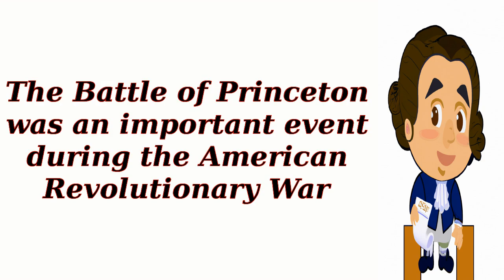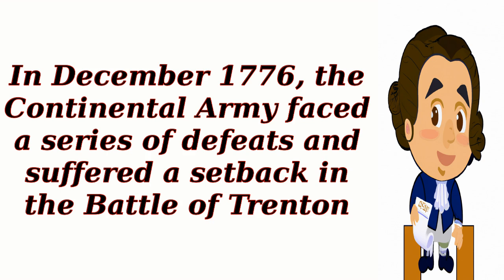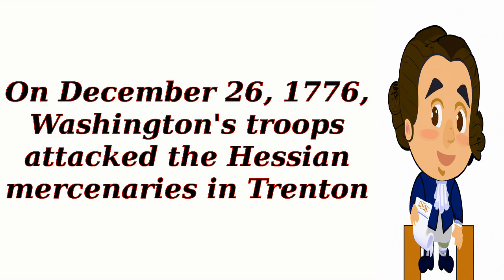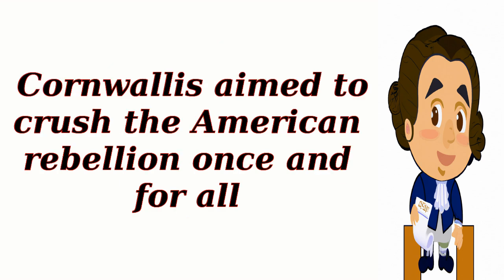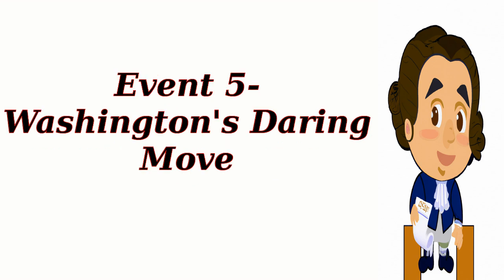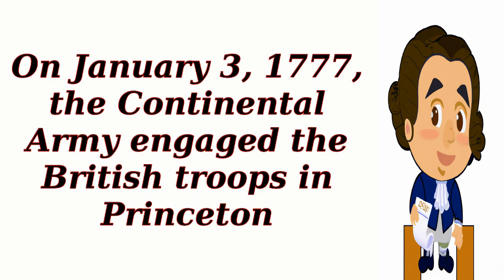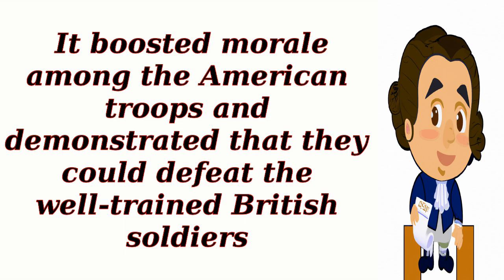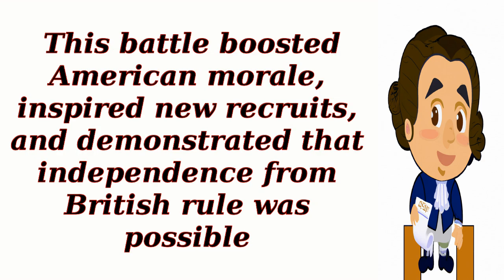The Battle of Princeton- Victory in New Jersey